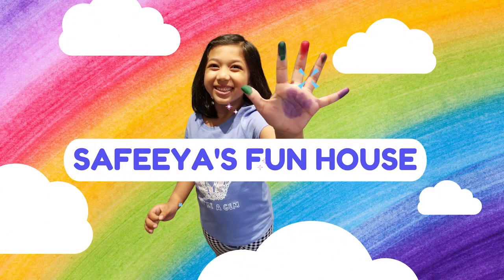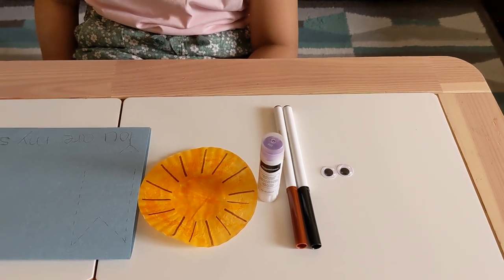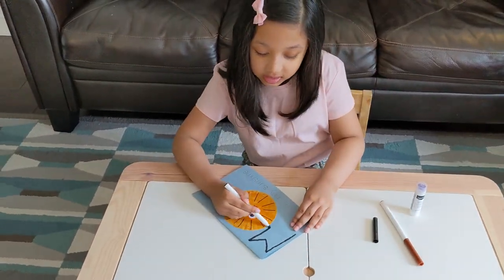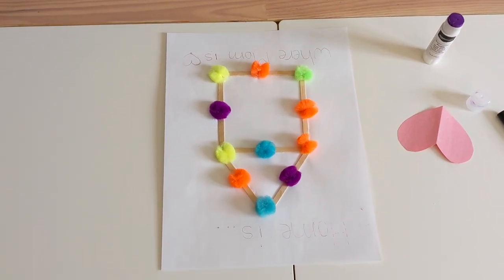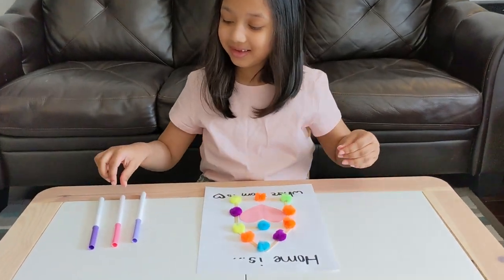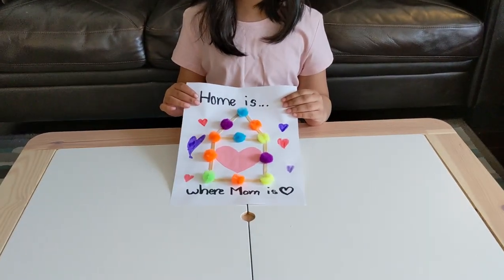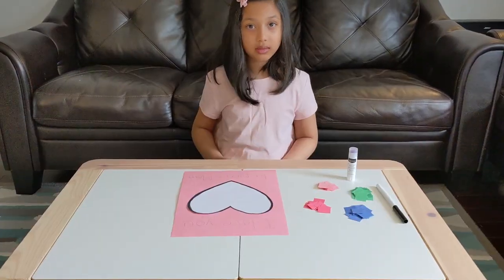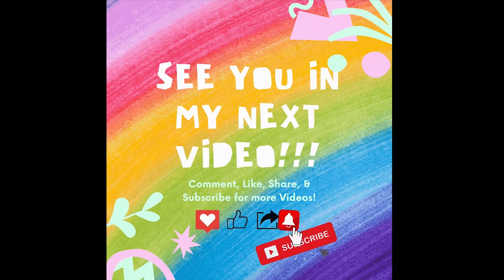3 Easy Mother’s Day Card Ideas | Easy Simple Mother’s Day Craft for Toddlers and Kindergarteners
If you are looking for easy mother’s day card/craft ideas to make with your toddler, preschooler or kindergartener then these are a must try. All you need is a few common craft supplies that you already have at home and a little one eager to show mommy how much she is loved and appreciated.

Hope you have as much fun as Safeeya did creating these beautiful Mother’s Day cards!